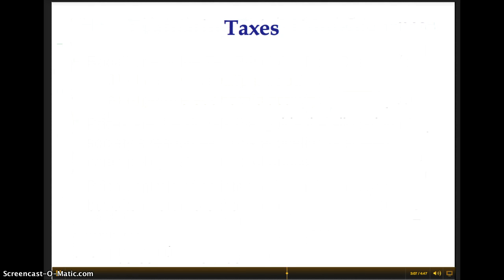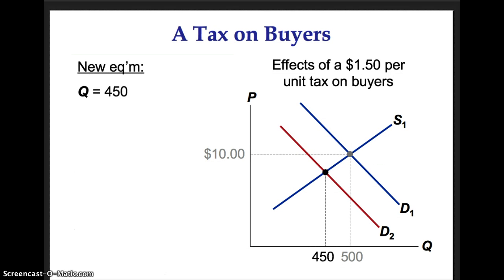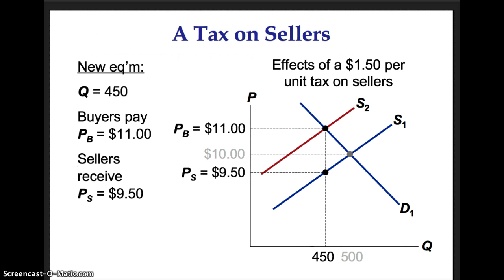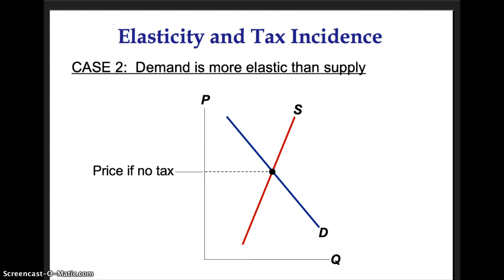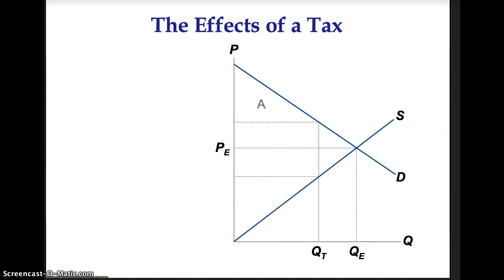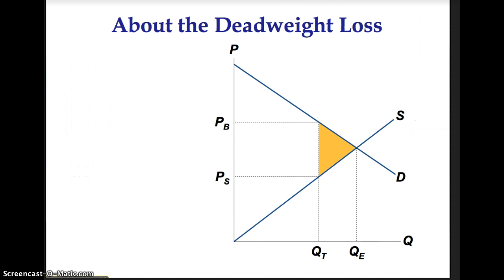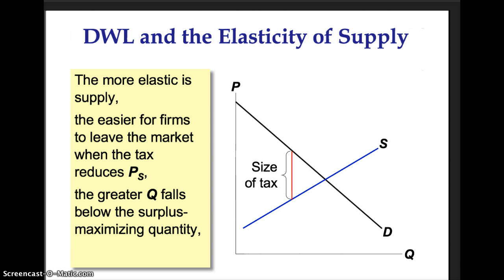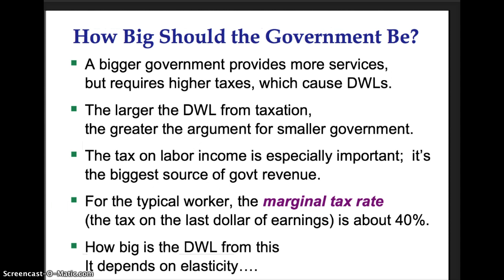Chapter 7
Taxes